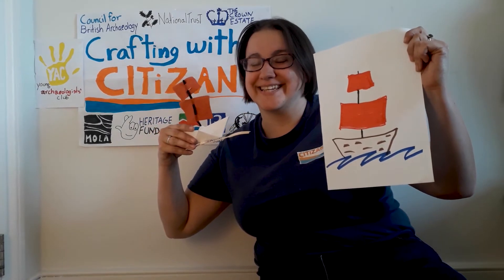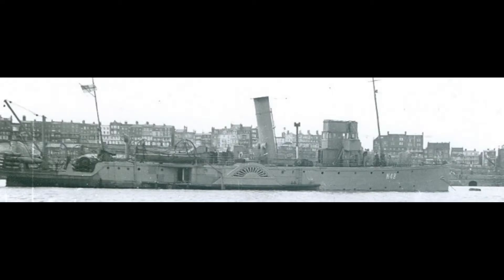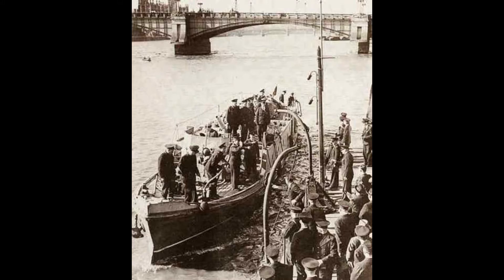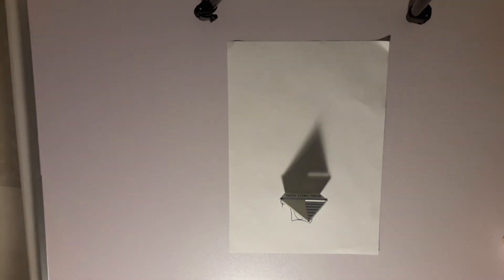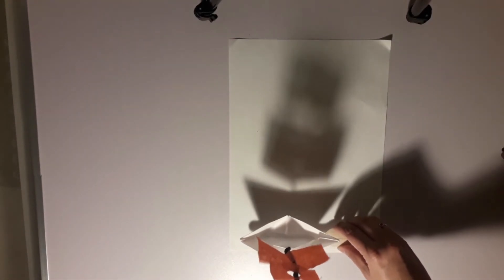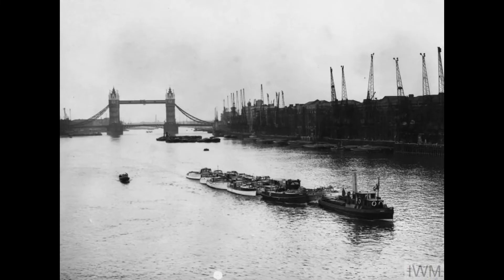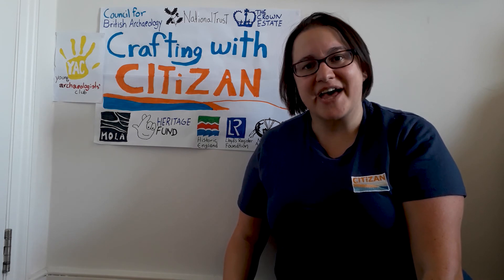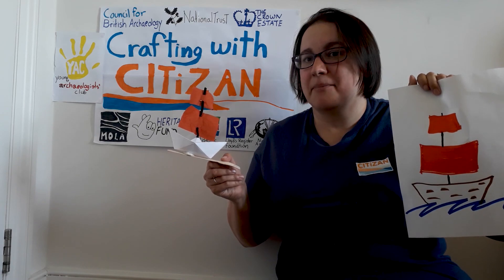Crafting with CITiZAN-Little Ships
In this episode, Dani talks about Operation Dynamo and the Little Ships before show you how to to make a drawing of a little ship of your own (even if you don't think you can draw)
Photo 2-Dunkirk Beach (Tripadvisor)
Photo 3- Dunkirk Evacuation May 1940  ‘Little Ships’ from the Thames heading off  to Dunkirk (Mary Evans Picture Gallery)
Photo 4- Dunkirk ‘Little Ships’ making the difference:  boarding party, May 1940 (Pinterst)
Photo 5- London fire boat Massey Shaw (1935) Fought fires throughout Blitz. Made 3 trips to Dunkirk 1940, helped save 500 troops: returned triumphantly to her Thames berth (Mary Evans Picture Gallery)
Photo 6-Passenger Paddle Steamer Medway Queen built 1923.Refitted as minesweeper (1939) made seven trips to Dunkirk (1940) saving over 7,000 men & downed 3 enemy aircraft (Medway Queen Preservation Society)